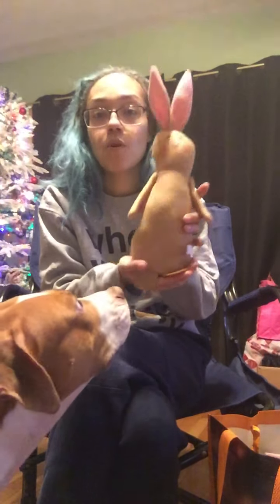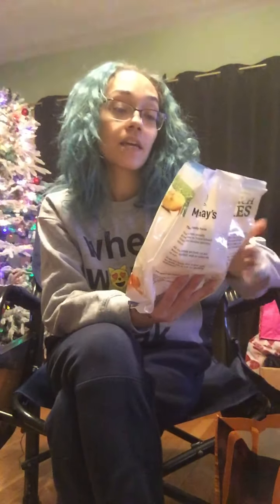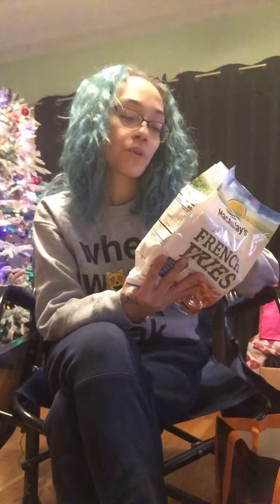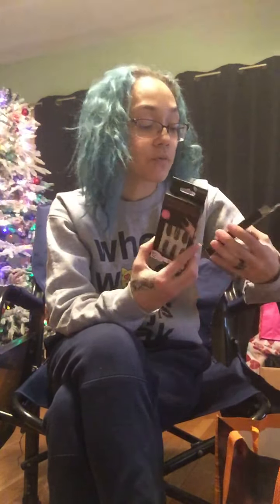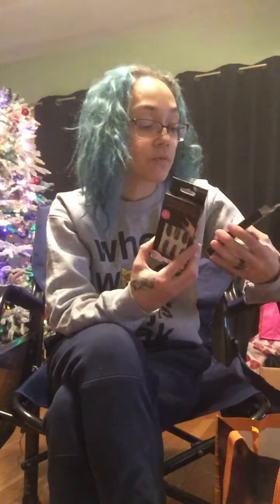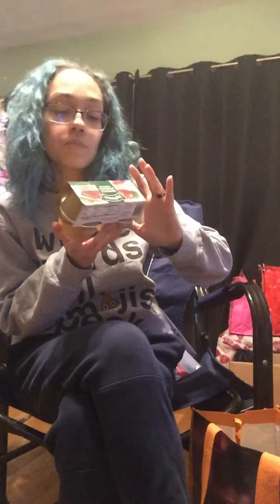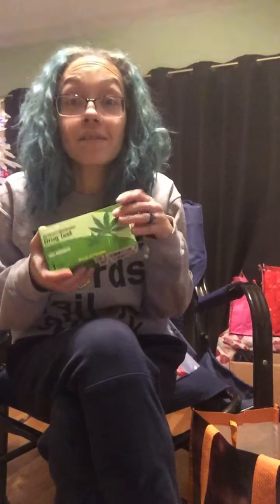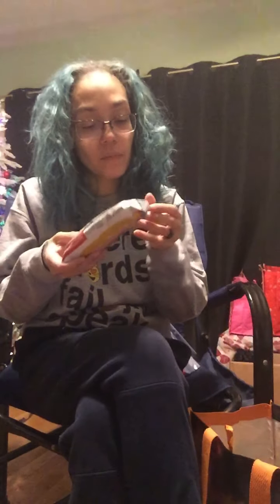Today’s Dollar Tree $1.25 Haul New Products